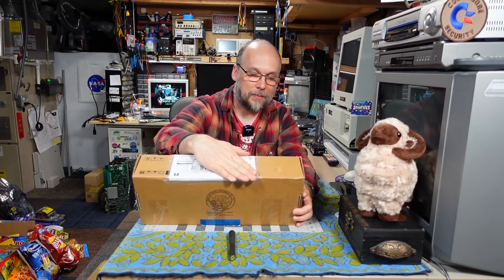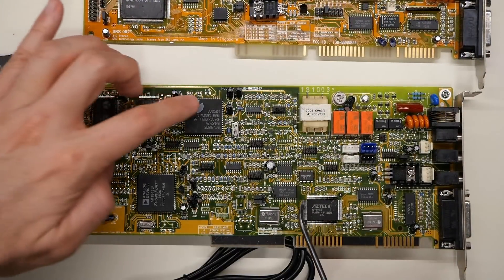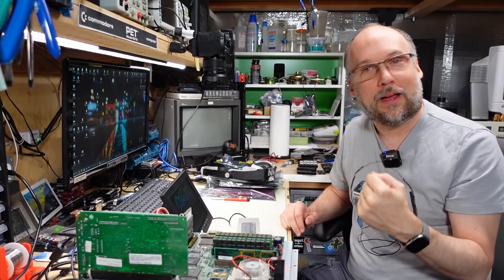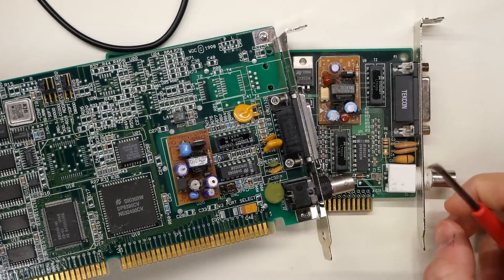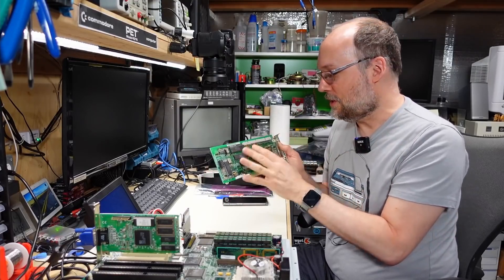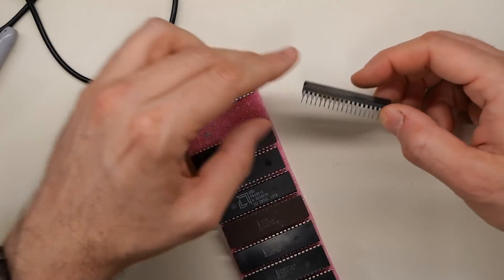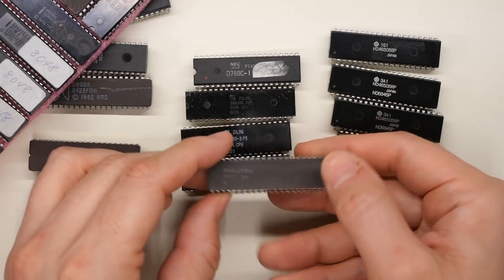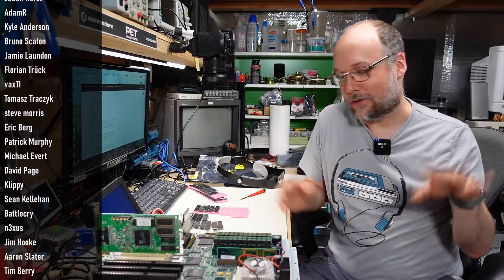An invasion of parts from the north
Welcome to Midweek-Mini-Mail-Call #59! On this week's episode, we some goodies from a viewer in Canada. An assortment of ISA cards and old DIP ICs.

0:00 Intro
0:39 Unboxing
2:44 On the bench
30:42 Outro

-- Video Links

Cubin Player (the best MOD player for DOS PCs)

-- Tools

Elenco Electronics LP-560 Logic Probe:

Hakko FR301 Desoldering Iron:

Head Worn Magnifying Goggles / Dual Lens Flip-In Head Magnifier:

Heat Sinks:

--- Links

--- Instructional videos

--- Music

Intro music and other tracks by:
Nathan Divino